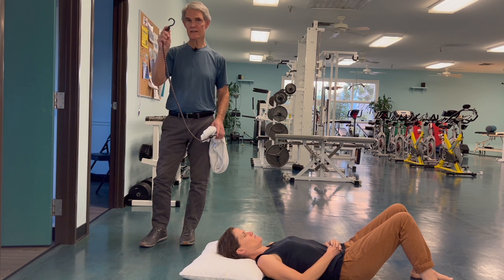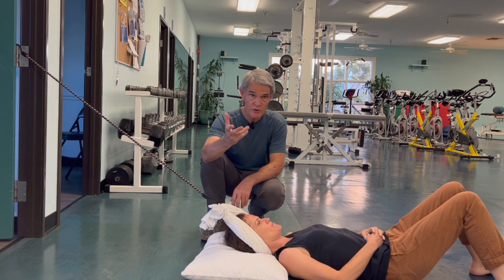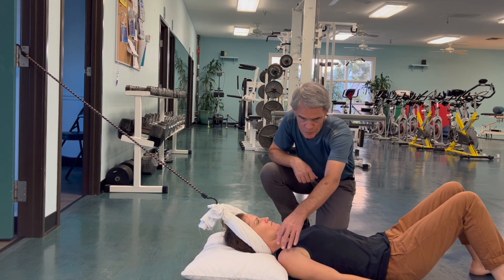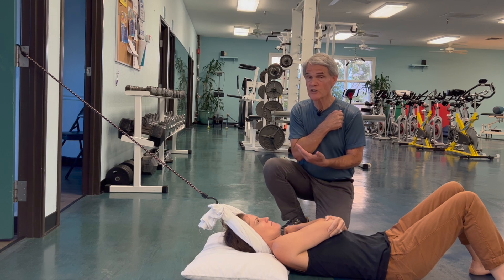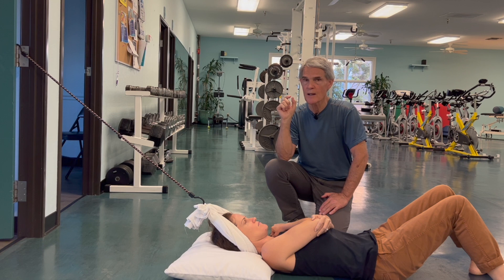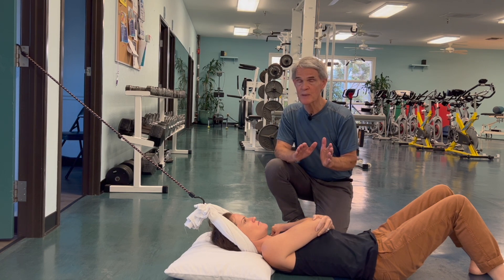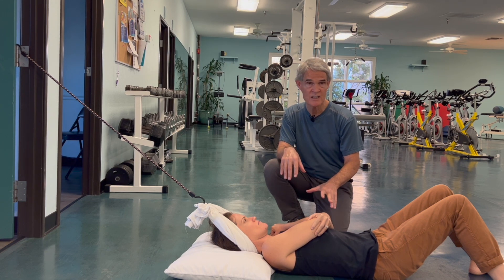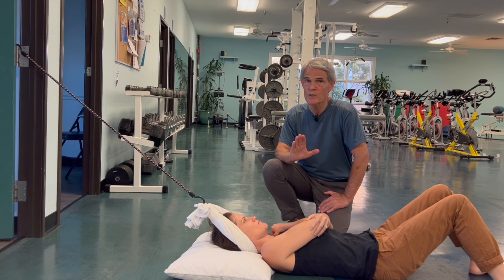Simple Home Cervical Traction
In this video, Tim McGonigle, PT explains how to do simple home cervical traction.

The main intent of this video is to act as a supplement for our patients’ individual instruction at Folsom Physical Therapy (FPT) or as a supplement for therapists who have taken our continuing education courses.
While we do welcome other viewers, we ask that you consult your medical team to ensure that our exercises and advice are the right fit for you at this time.
If you are a therapist or practitioner, we ask that you receive personal instruction prior to applying, using, or instructing others in the content of this video.
We hope that this information is helpful to you on your wellness journey.